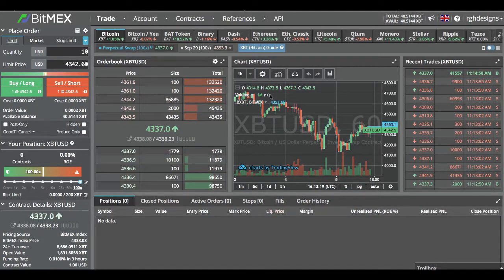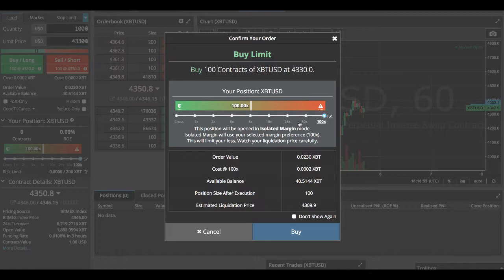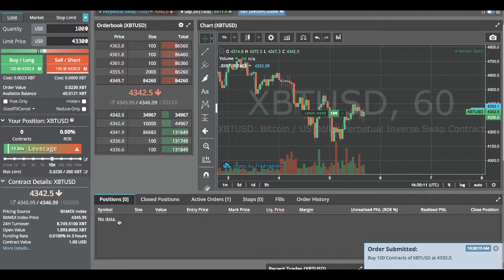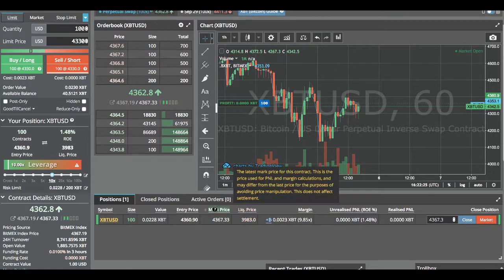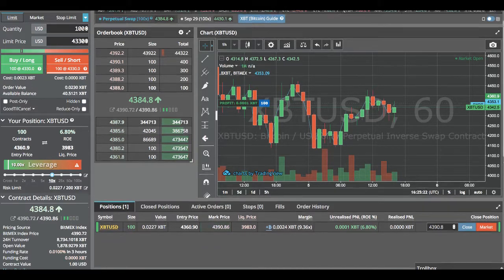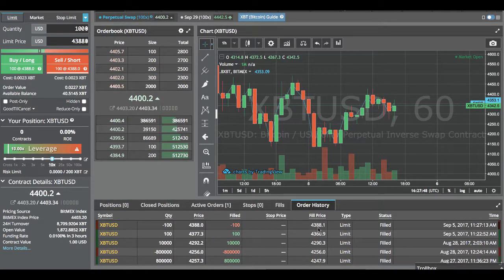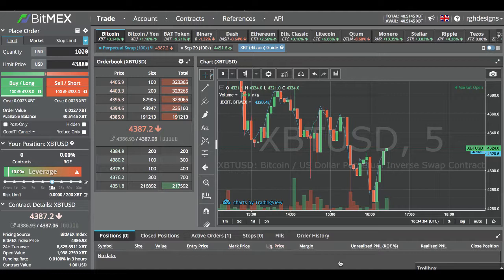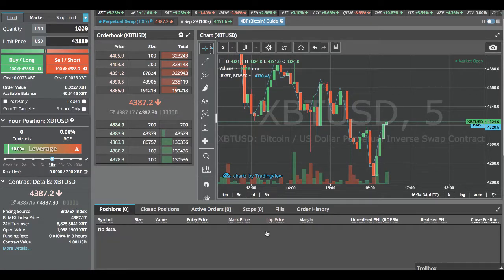Making Your First Bitcoin Trade